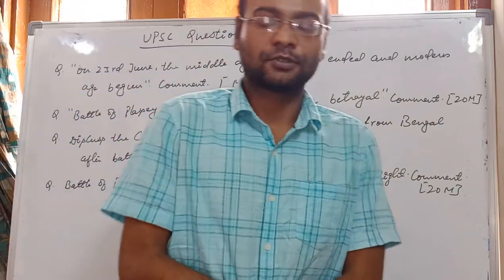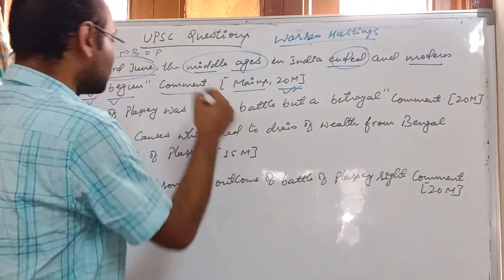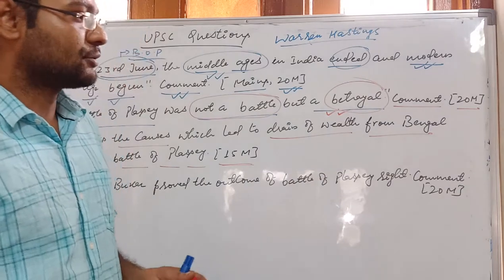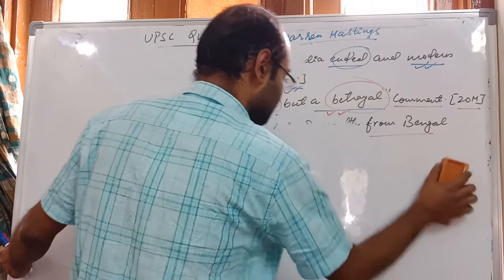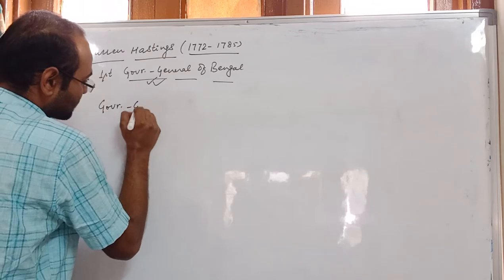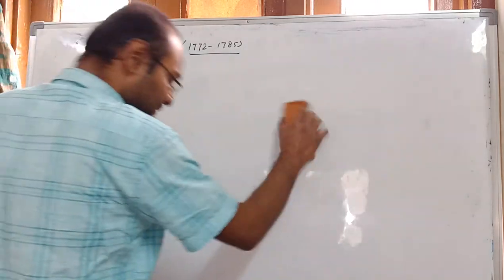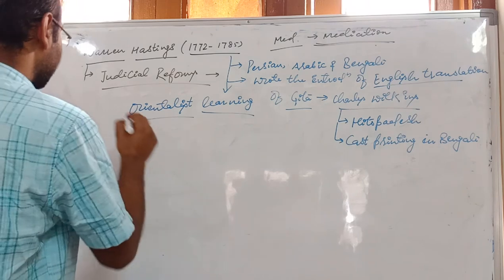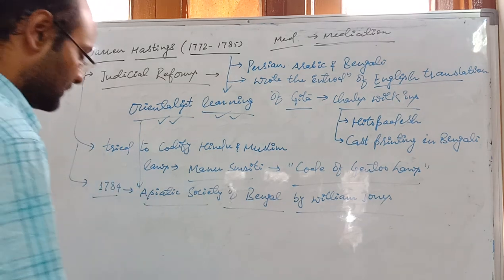History Lecture - 5 (Part-1):- Warren Hastings (Administrative & Judicial Reforms) by Daya S Jha